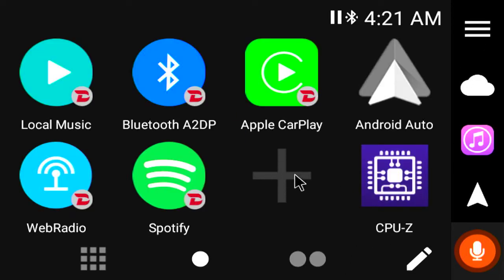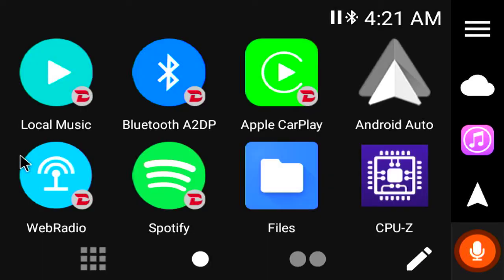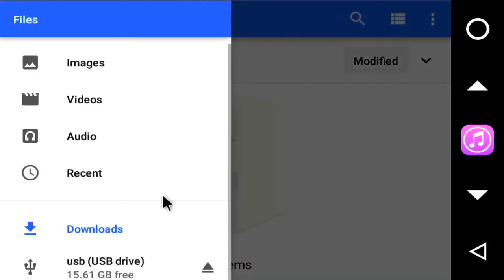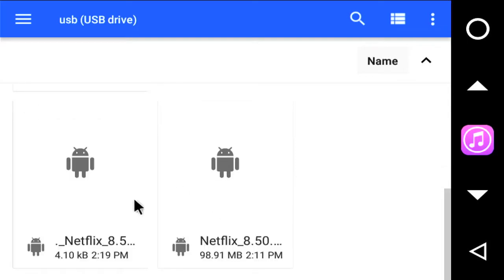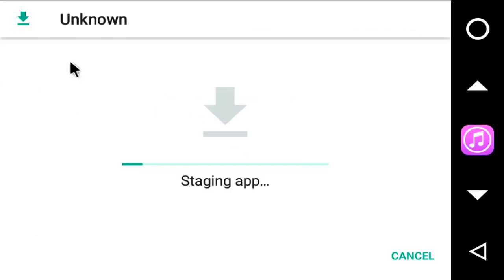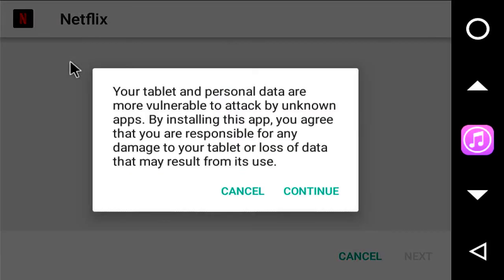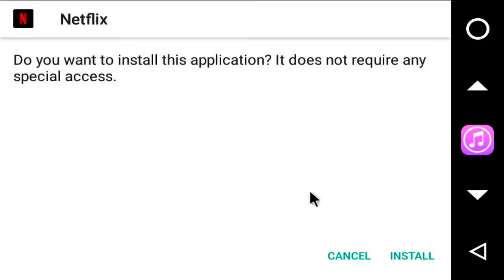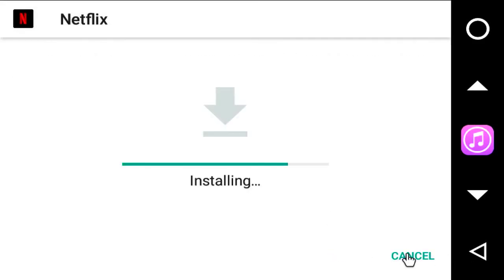Netflix, and way to do install Apps on Grom VLine without GApps (Playstore) by Cushie Audio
Howdy, I realised I knew how to 'sideload'.
I've installed apps on VLine before without using GApss or Playstore.
For this demo I am doing Netflix so I should remind you not to watch while driving. Or sitting at the lights etc. That's still driving.

The procedure should be the same for many Apps. Make sure you find the APK not APKX  version

Anyway it is really easy, even for a Boomer like me.
Have a Cushie Day!!